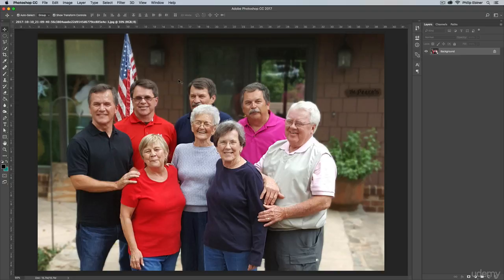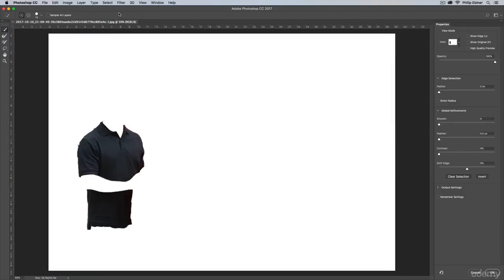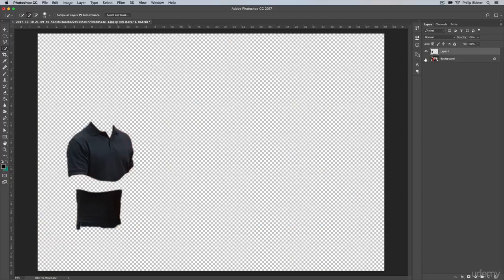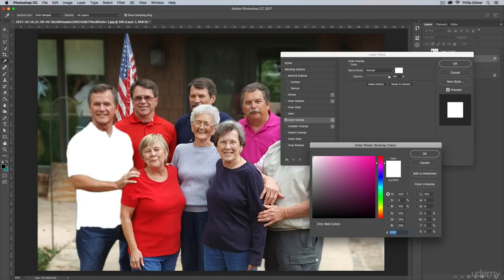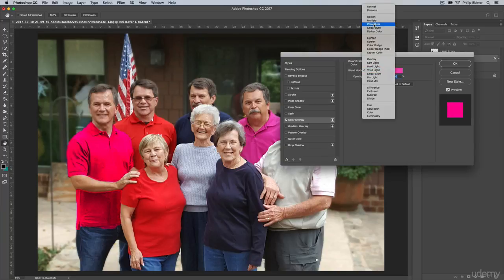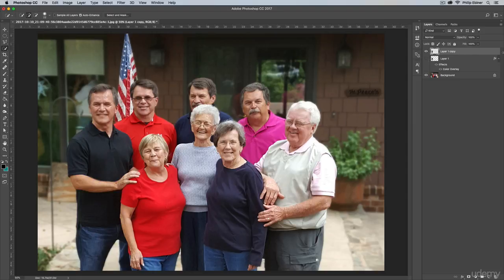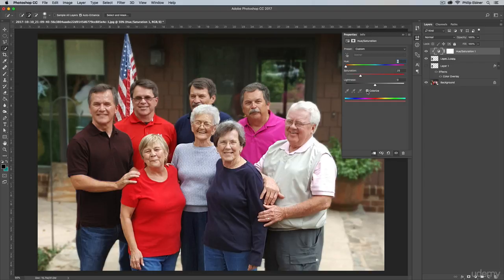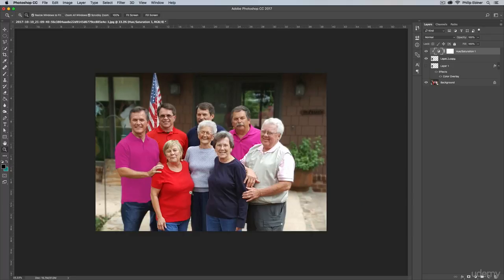56 How to Change Color of a Shirt